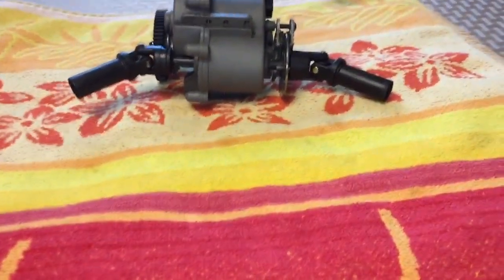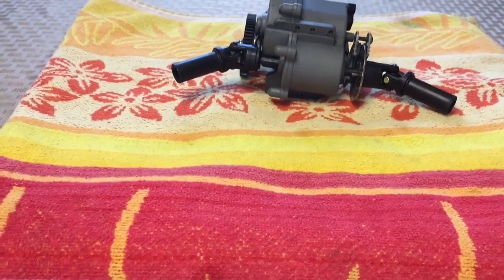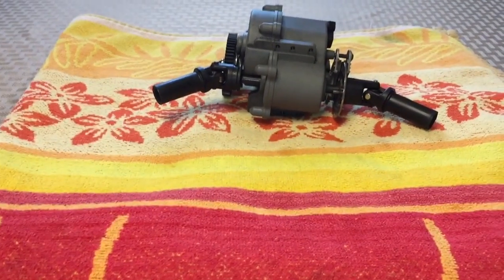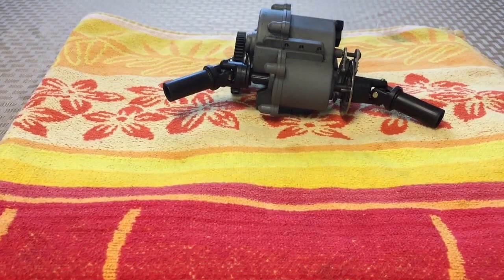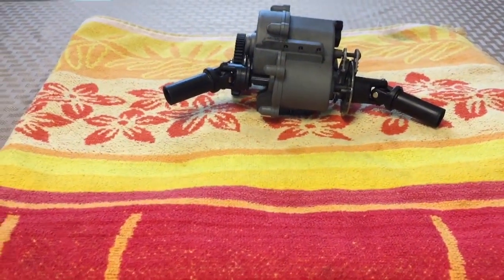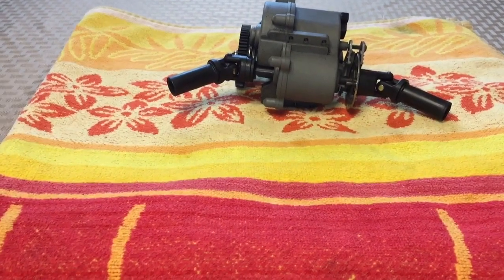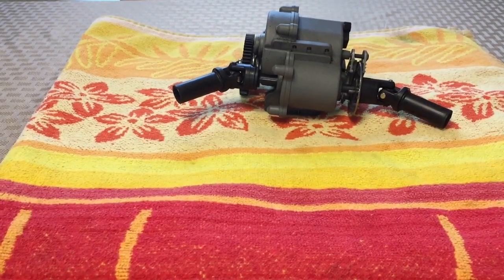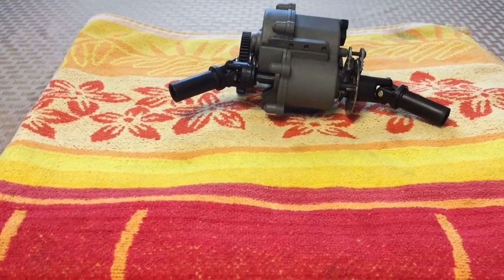T-maxx 3.3 Electric Conversion | Transmission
I go over the progress of my Transmission upgrade and see how I handle a slight hiccup in the process.